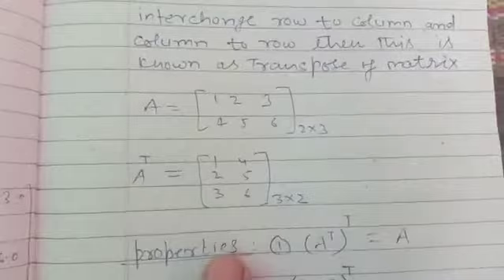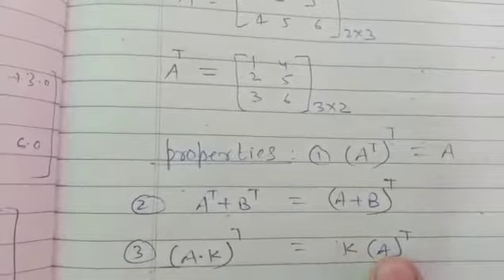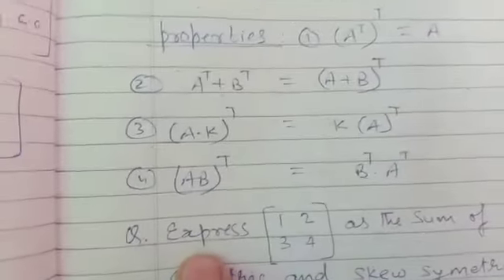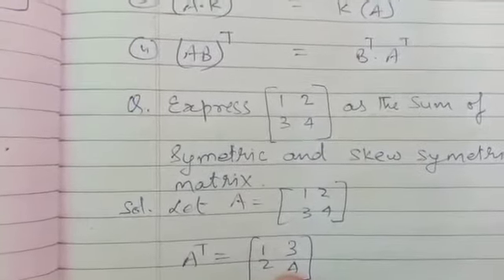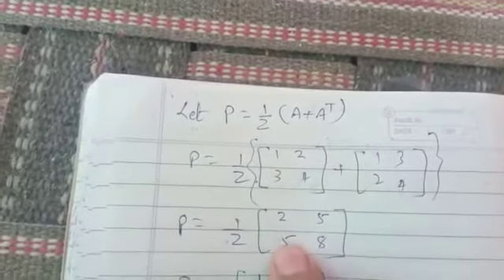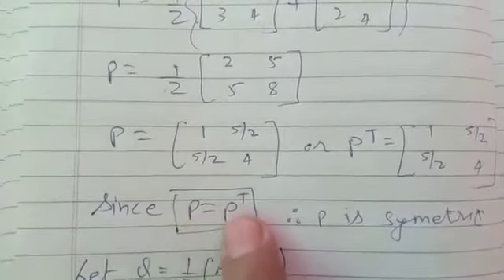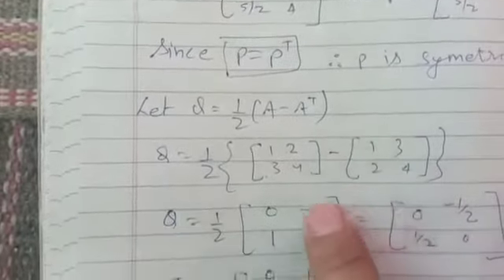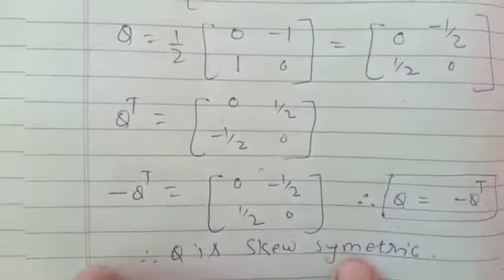MLZS JHANSI CLASS 12 Mathematics - Matrix Lecture 3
MLZS JHANSI CLASS 12 Mathematics Matrix Lecture 3 By Rajkumar Sir